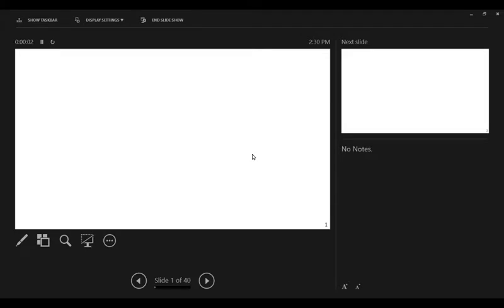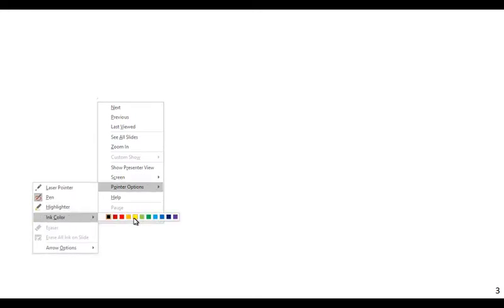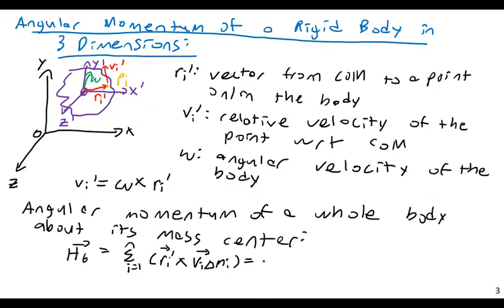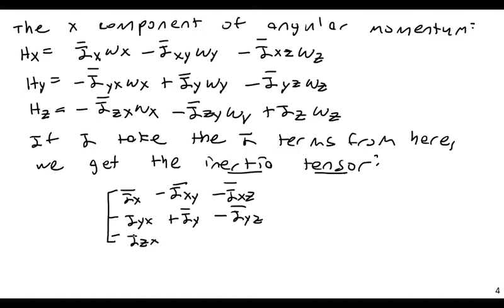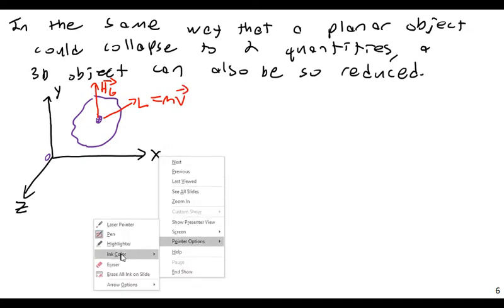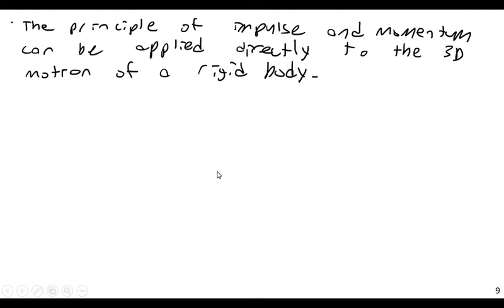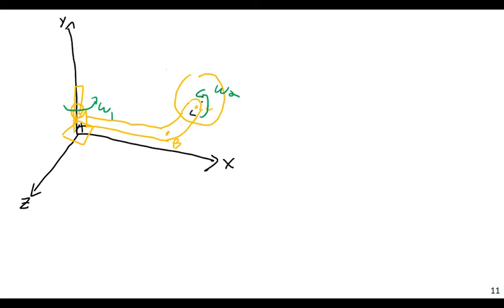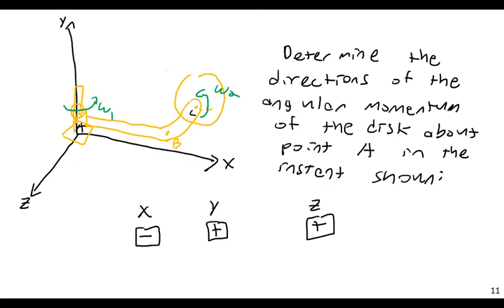Three Dimensional Dynamics - Part 1 - Engineering Dynamics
ENGR 2302 Lecture 18 May 2 2017   Part 1